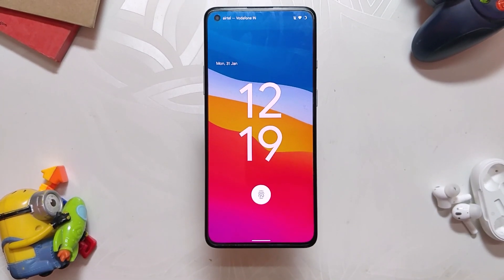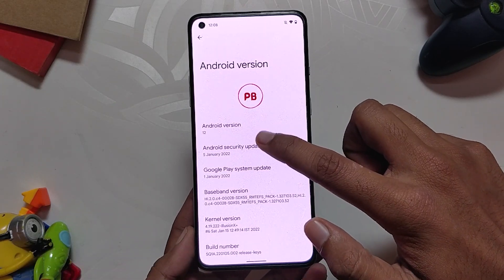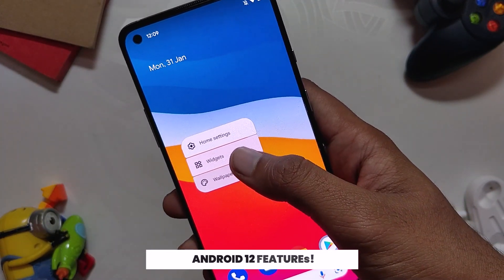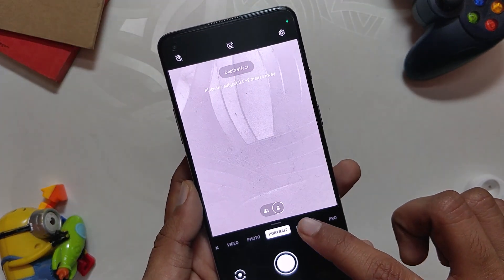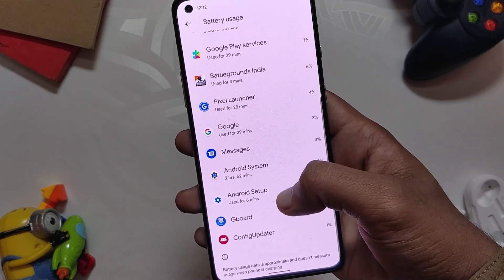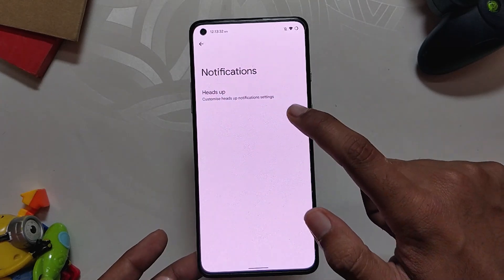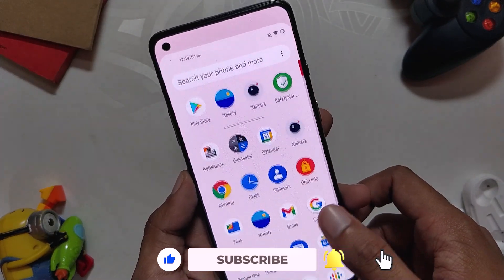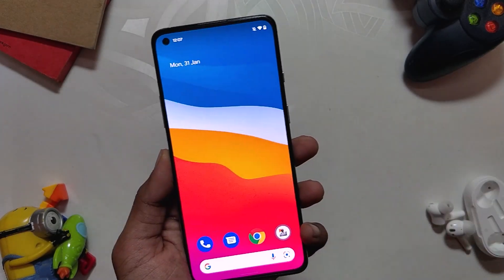Pixel Blaster - Android 12 Custom ROM Review | Oneplus 8T / 9R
In this video, I'm going to show you Pixel Blaster Android 12 Custom Rom on Oneplus 8t and Oneplus 9R. I'll also tell if Pixel Blaster Android 12 Custom Rom is stable enough to be used as a daily driver on Oneplus 8T.

00:00 - Start
00:06 - Intro
00:44 - Pixel Blaster Android 12 Features
02:15 - Pixel Blaster Android 12 Customisations
03:46 - Endscreen

🔴 *** MY PRODUCTS/GEAR ***

🎶 *** MUSIC ***